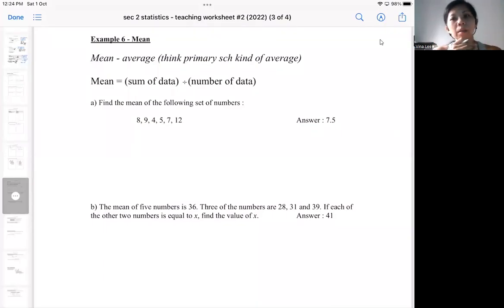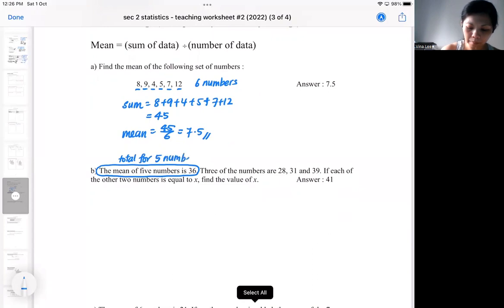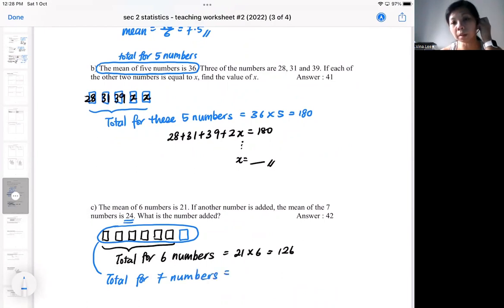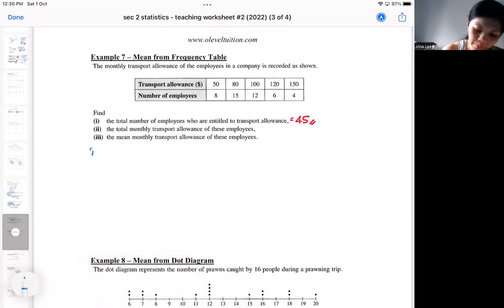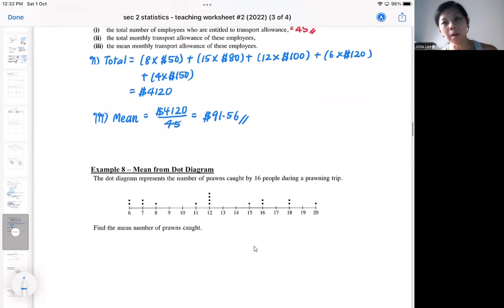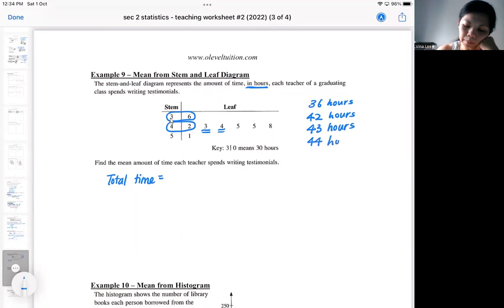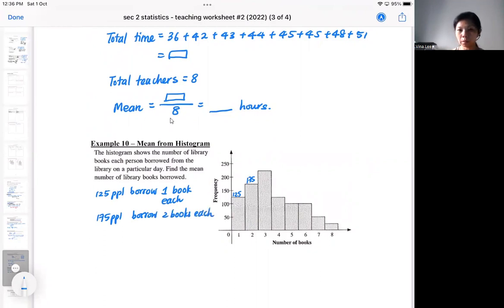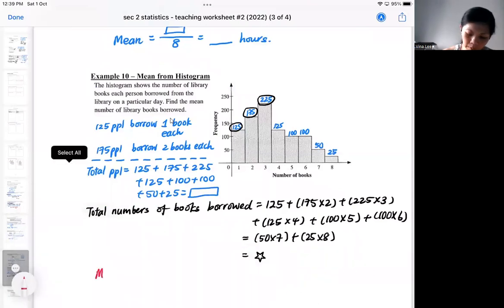sec 2 statistics tw#2 example 6 10 mean